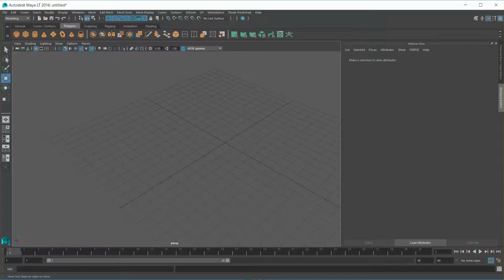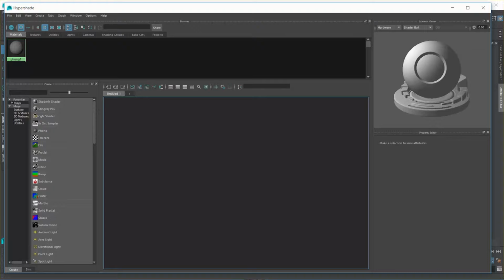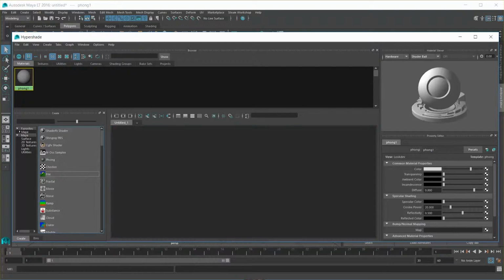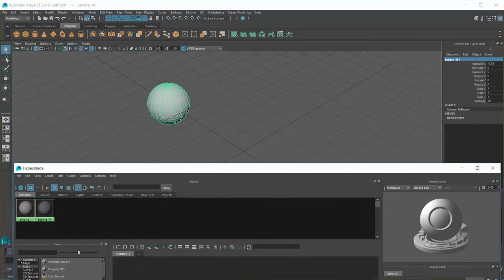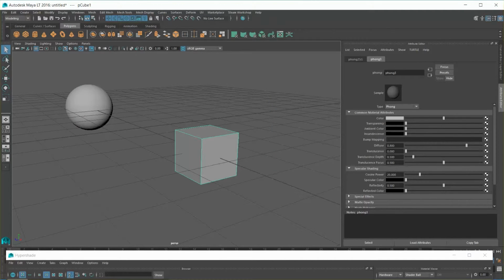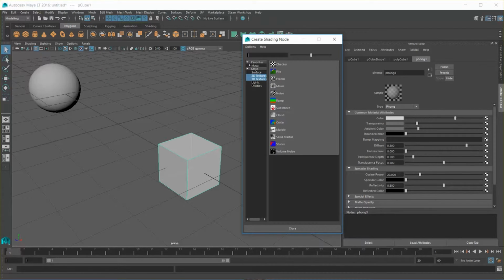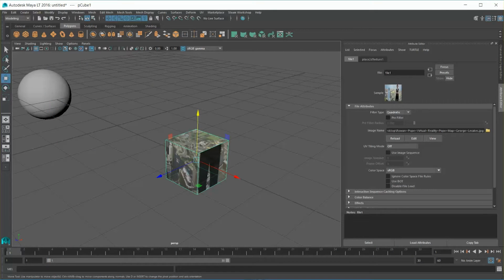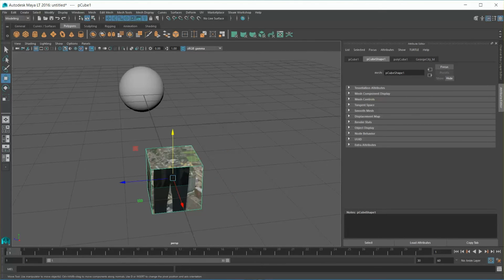Maya with Haste - 07 - Materials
In Maya with Haste we try to look at features as quick as possible to get you creating content. In this video we take a fast look at materials and how to add files as textures.